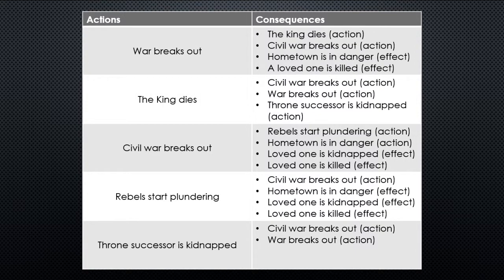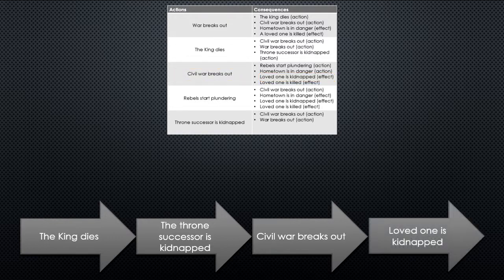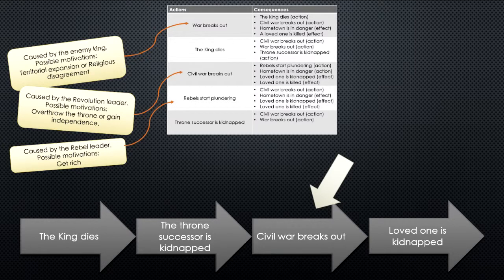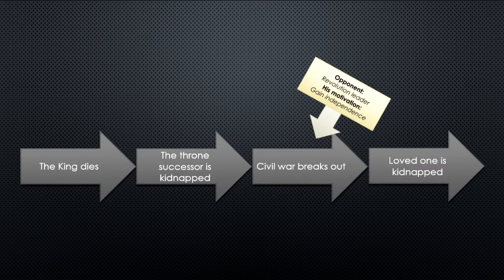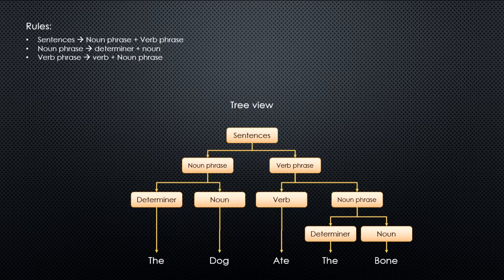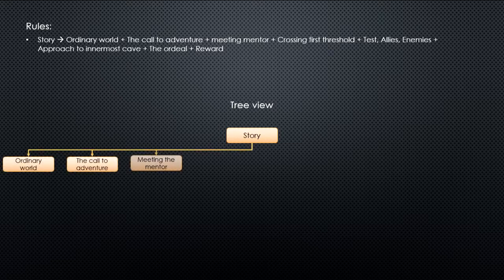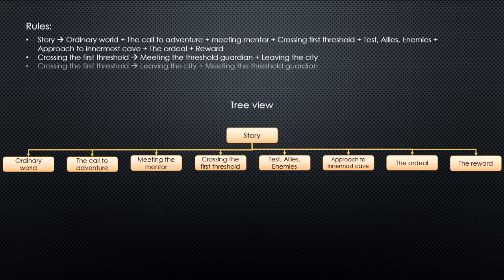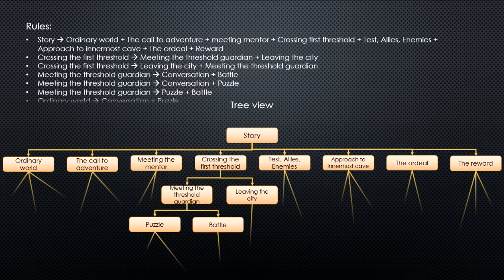Procedurally generated narratives for games - Medialogy master thesis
A short video presentation of my master thesis project titled "A method for procedurally generated narratives in video games".

Medialogy, Aalborg University Copenhagen, Spring 2014